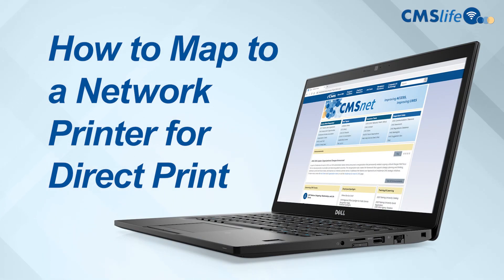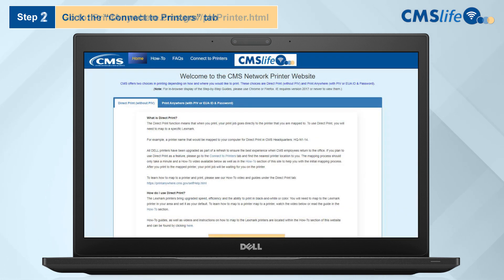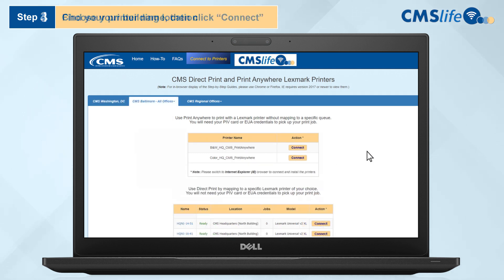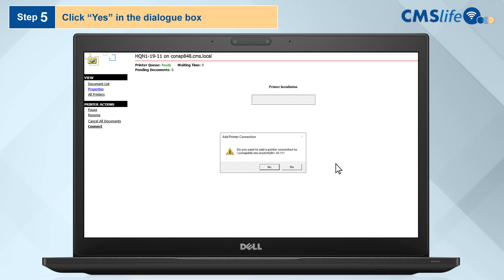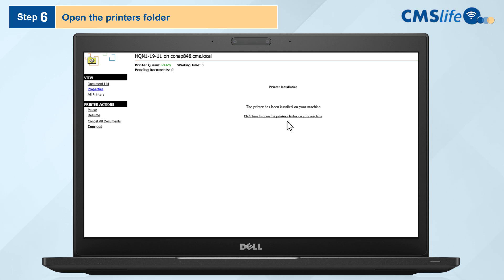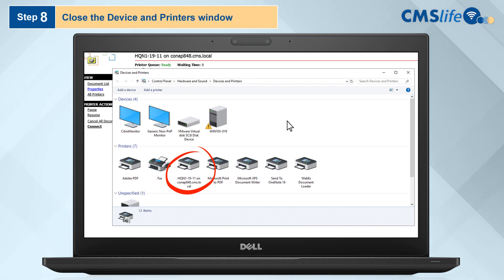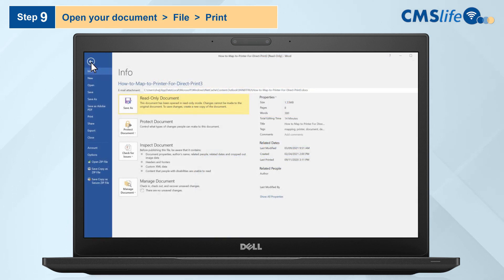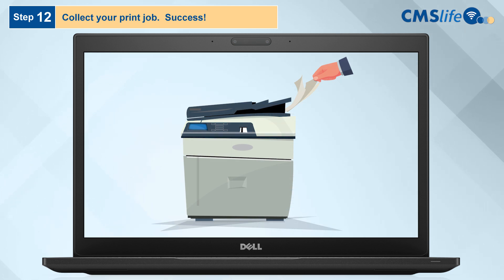How to Map to a Network Printer for Direct Print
This video gives step-by-step instructions on how to map your CMS computer to a network printer for Direct Print.